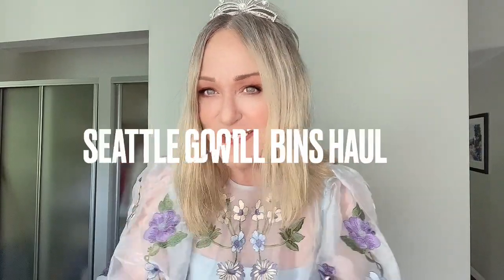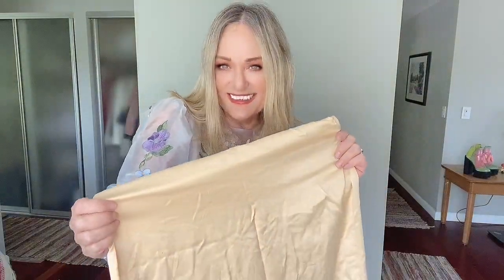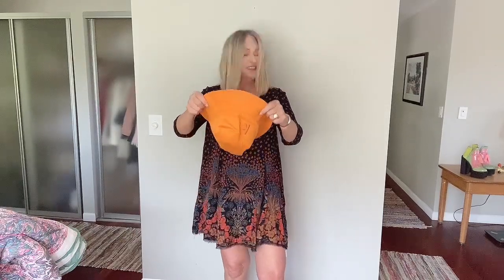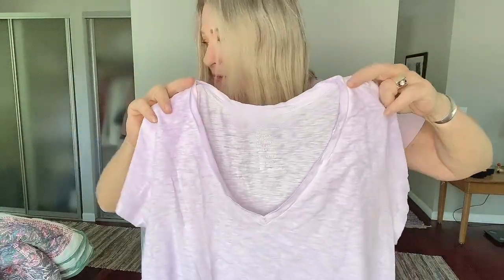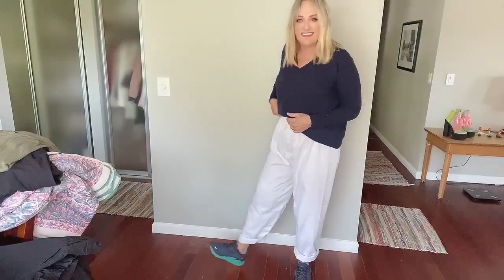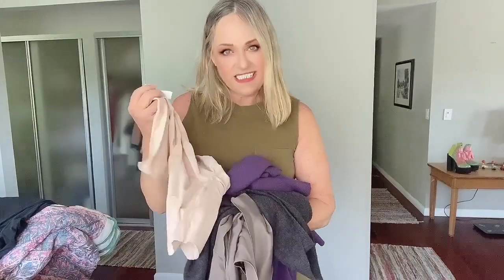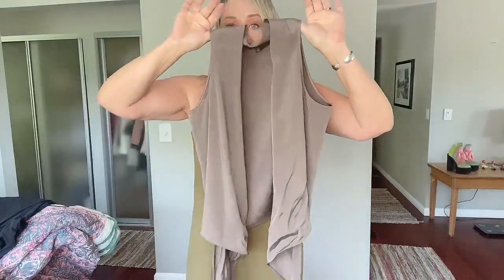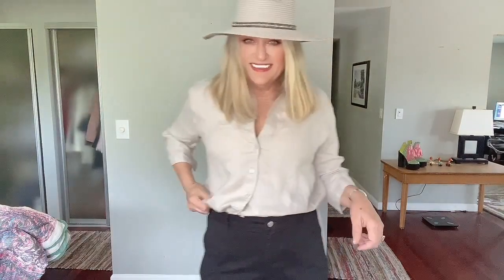Great stuff Seattle bins but WHAT IS GOING ON with the textiles?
Why or why are they being so tight with the textile rotations? I thought I had an answer when i spoke with the manager but really all i got was when they would be putting them out. Basically you have to get there a 8 a.m. to get a good sort with the clothing. then they rotate ONE BIN at about 10:00 and ONE BIN again an hour later. and that's all folks. A little frustrating. But. I spent $50 and found $4348 original retail. Awesome!
I found nearly all of the items with their original prices. That's always fun!
Asos Embroidered Taffeta dress 220
Nine West Dempsey platform sandals 75
Hoka One One Clifton running shoes 250
Zara clear heels 40
Zima mulberry silk pillowcase 30
J crew nwt leopard print blouse w/lining 89
Gap 1969 denim apron wrap dress 70
Nordstrom vintage jean jacket 79
Ecote UO border print viscose boho dress 70
Abacaxi/Kulfi Double dip bucket hat 48
Torrid burnout kimono 80
No name pleated crop pants (shein comp) 25
Gap tee shirt (2) 60
White “fisherman” pants 50
Tahari stretch white tee 64
Coach Madison Lindsey Black Leather 18641 bag 590
J crew new cashmere boxy navy knit 158
Holding horses striped shirt 69
Pact organic soiree beach jogger pant 98
Amarylis olive stretch tee 39
Zara white blouse with front inset 50
Mother the hustler ankle fray pink jeans 218
Tori Richards linen blend top 100
Everlane the long weekend tank dress 58
Spanx encore high waisted short 78
Lafayette 148 Elliana wrap blouse 398
Paolo Mondo nwt cashmere 225
Lands’ end turtleneck cashmere 200
Cache vintage embroidered placket short sleeve blouse 70
Forever 21 black cotton pants 25
Zara parachute pants 59
Motf shein black/Ivory silk print blouse 55
Kindred bravely sublime adjustable crossover bra 39
Zara tan linen oversized blouse 45
Paper cowboy hat 40
Lafayette Declan green velvet shirt 448
Everlane white cotton blouse 88
Rutzou silk ruffled dress Anthropologie 258